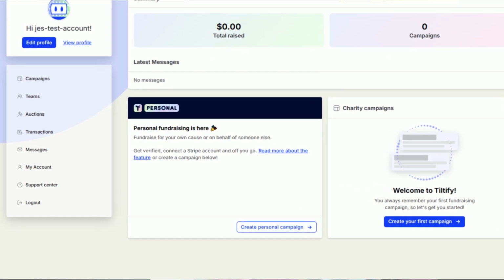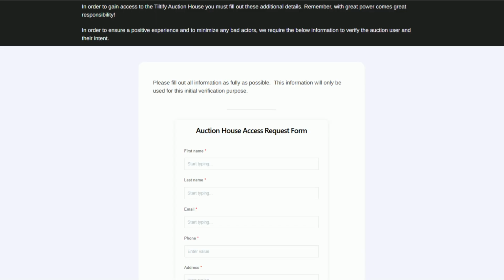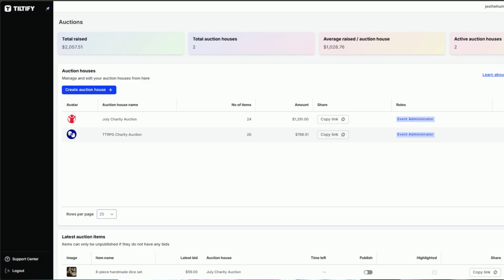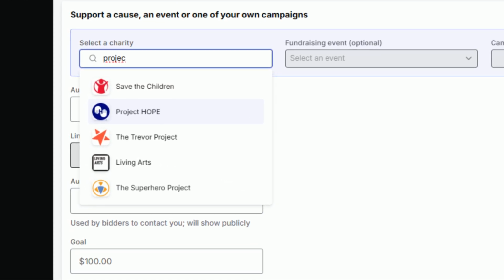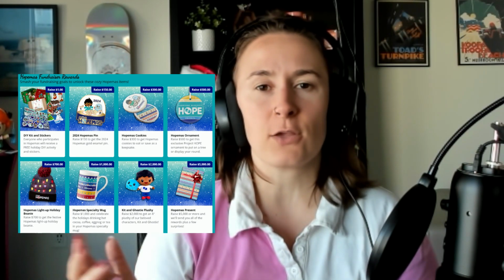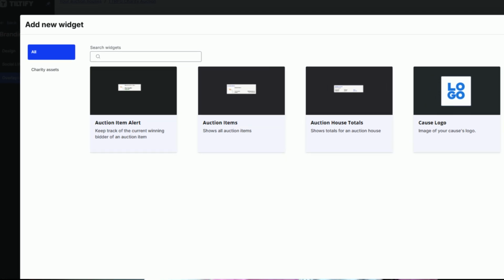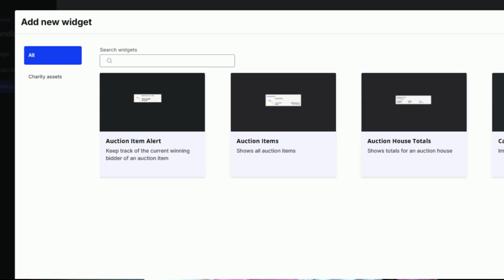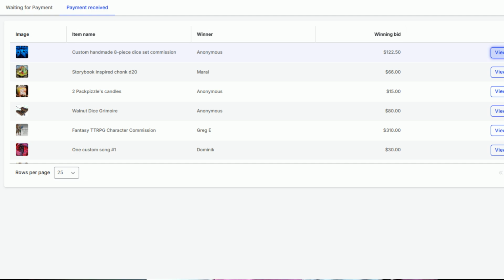You Won't Believe How Easy Tiltify Makes Charity Auctions!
In this video, I walk you through the basics of setting up a Tiltify Auction House.

for the music

Find me on all the places:

Stay up to date with all my TTRPG Charity streams by checking out my free newsletter